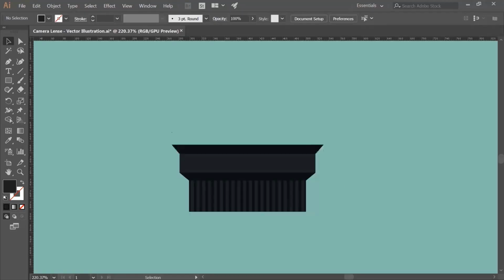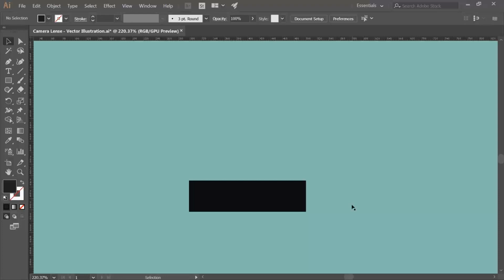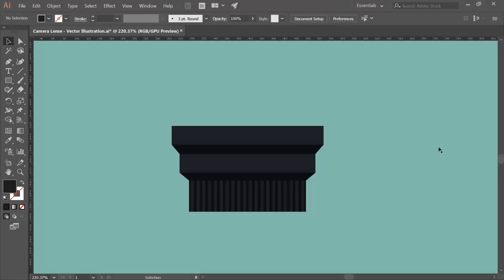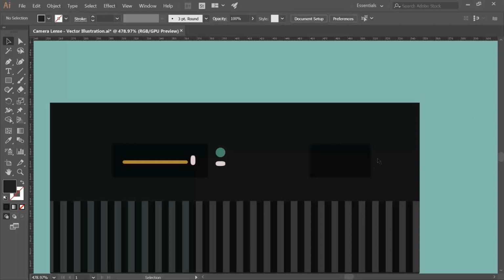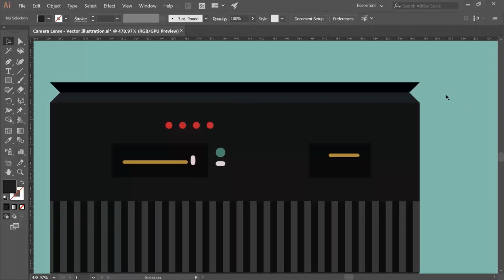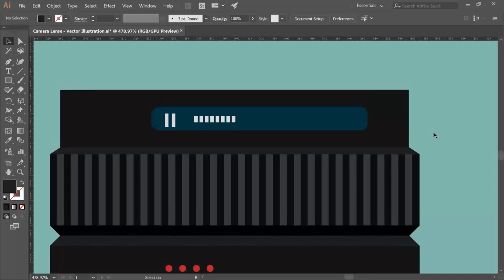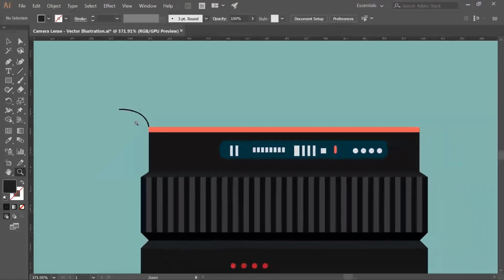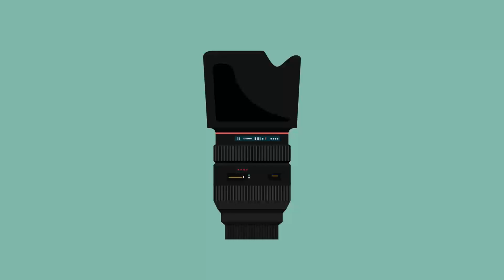How to Design Camera Lens Vector Illustration in Adobe Illustrator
In this video you will learn my process of designing  Camera Lens Vector Illustration inside Adobe Illustrator

ADOBE Illustrator

FULL COURSE on Vector Illustration Design Available on;
Skillshare **14-DAYS FREE ACCESS TO PREMIUM**